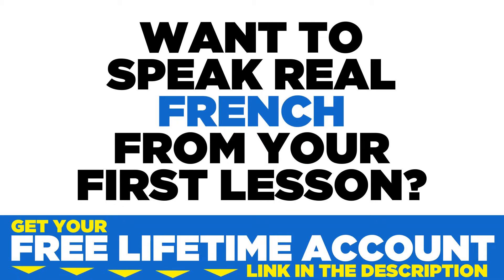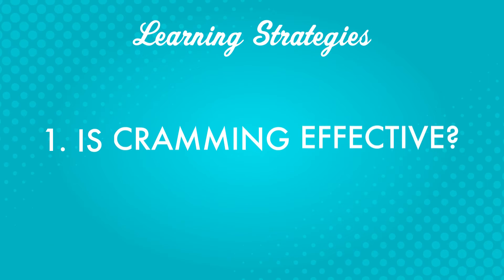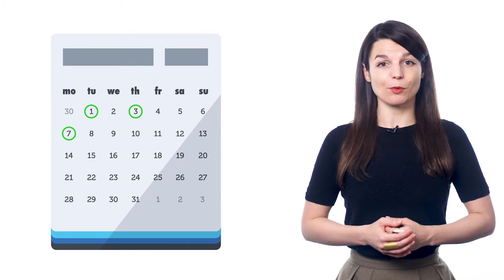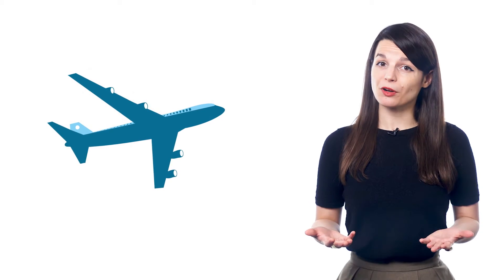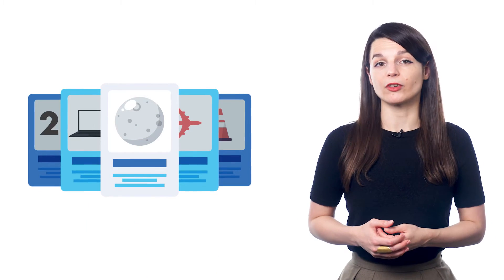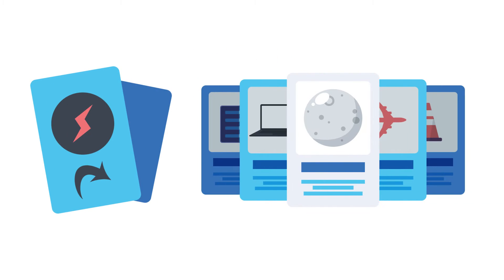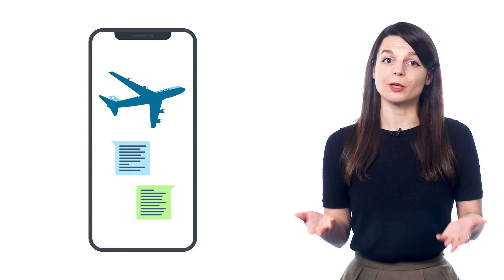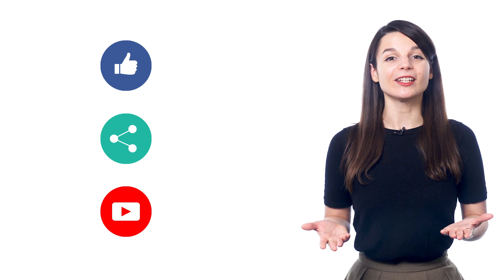Should You Cram when Learning French?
← If you’re studying French, chances are you’re looking to become fluent and conversational as fast as possible, right? Well then, look no further! Here is your fast track to fluency!
 ↓ More Details ↓

Step 3: Start speaking French with the best online resources

Discover if you should cram when learning French. These tips for beginners will help you start speaking French in minutes.

Yes, even beginners can quickly learn conversational French well enough to carry on real conversations with native speakers. Of course, beginners won’t be able to carry a conversation the same way they could in their native language. But, thanks to these learning tips and advice you will soon be able to speak and interact with real native speakers!

FrenchPod101 is the best place to get started with the French language as you will get on your way to French fluency fast. We provide you with everything you need to maser the language.